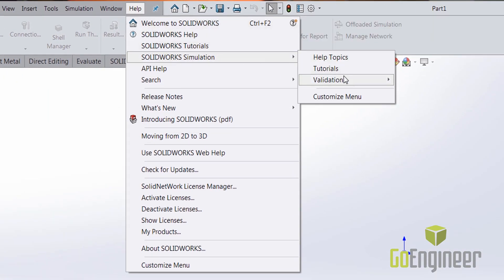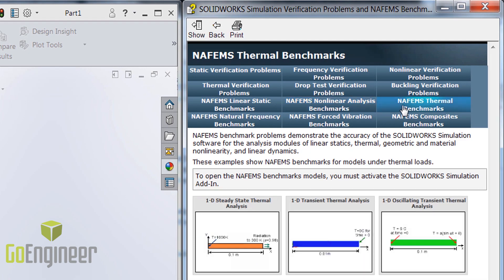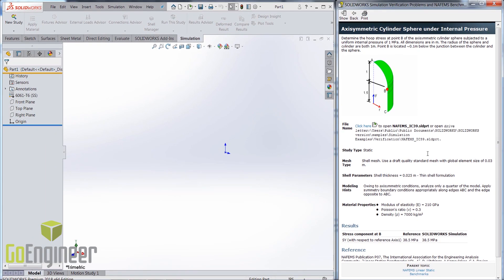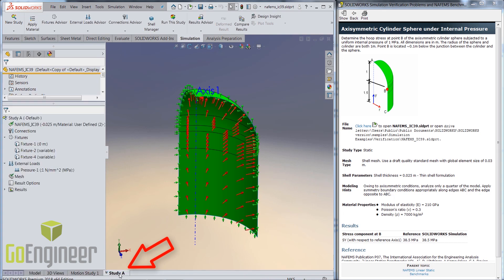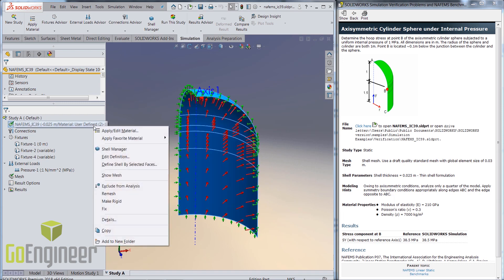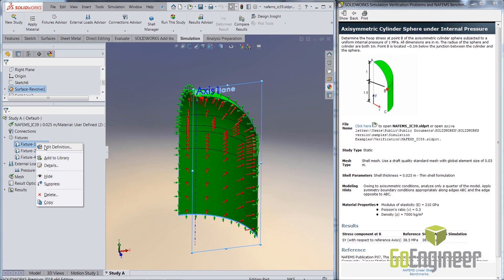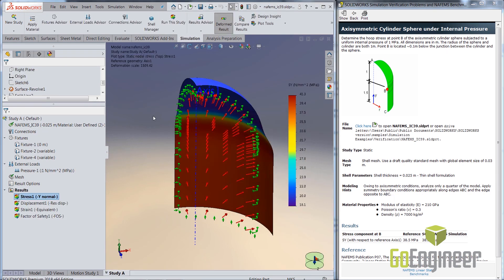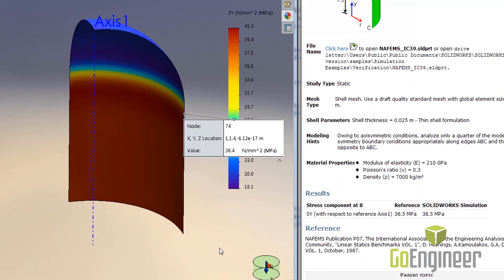SOLIDWORKS Simulation - Validation & Accuracy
Have you ever wondered how accurate your Simulation results are?  Learn how SOLIDWORKS Simulation is tested and validated to ensure the results you get are accurate.